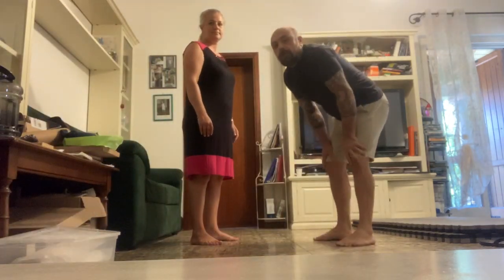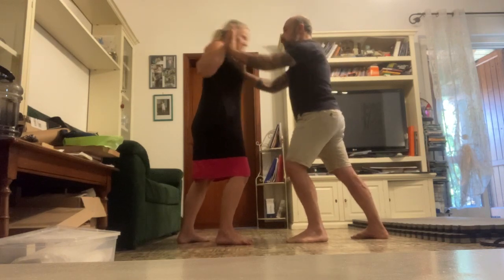experiment on pushing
since some martial art master presents pushing as a mystic process i simply debunk this.
visto che alcuni maestri presentano le "spinte" come un potere mistico, semplicemente sfatiamo questa bufala.